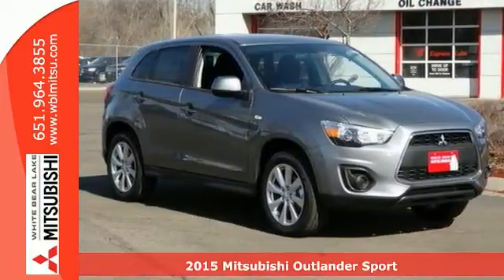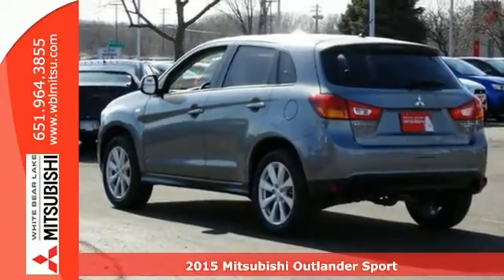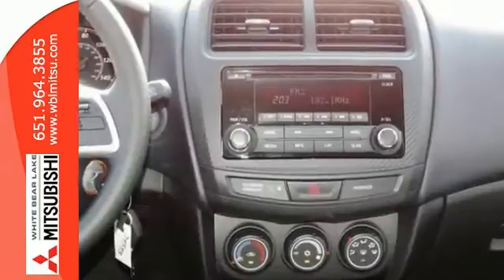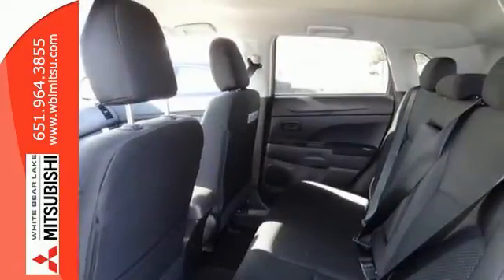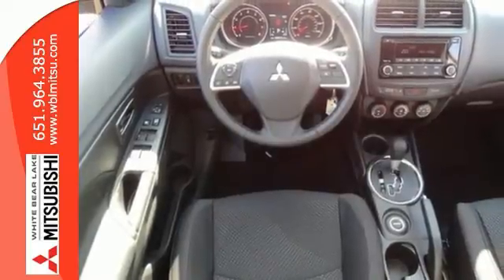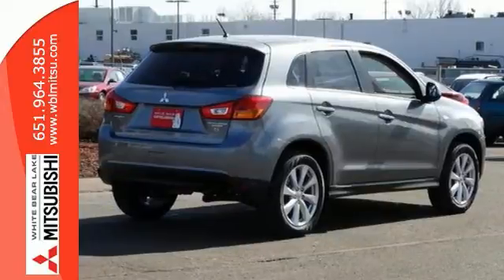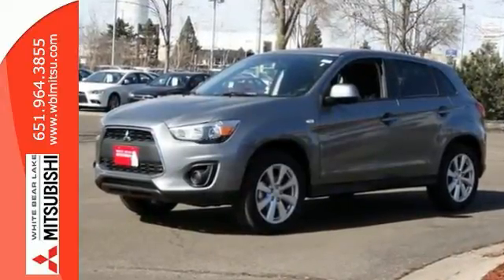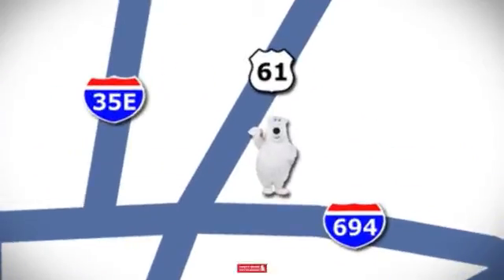2015 Mitsubishi Outlander Sport St-Paul White-Bear-Lake, MN #74593 - SOLD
Year: 2015
Make: Mitsubishi
Model: Outlander Sport
Trim: AWD 4dr CVT 2.4 ES
Engine: 2.4 L 4 Cyl. Cyl.
Transmission: Automatic
Color: Mercury Gray
Stock #: 74593
VIN: 4A4AR3AW4FE024966

Address:
3400 Highway 61 N